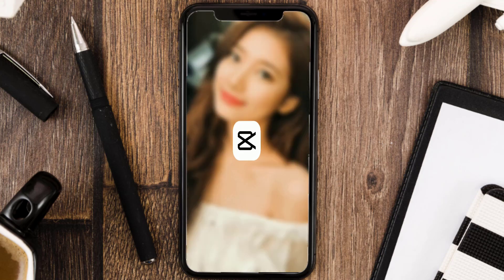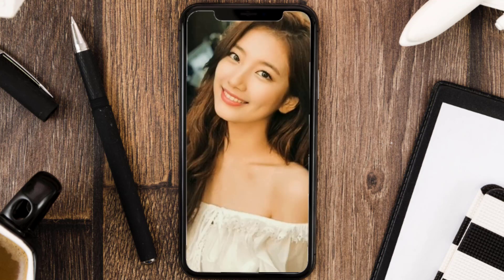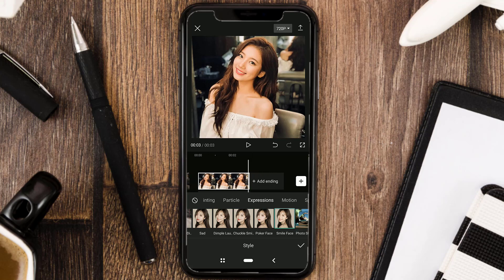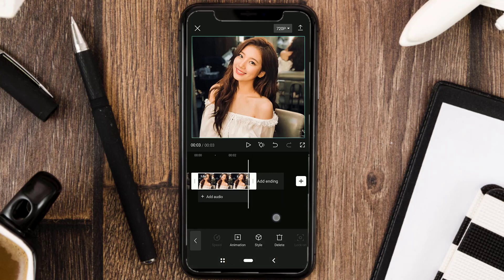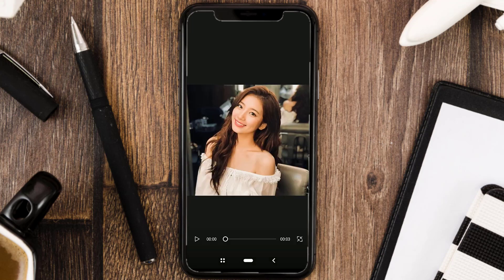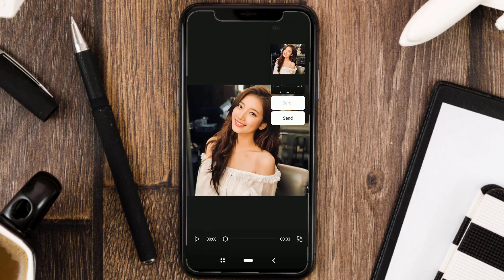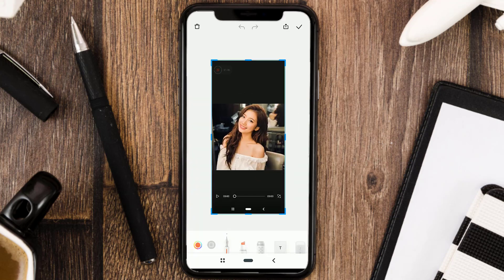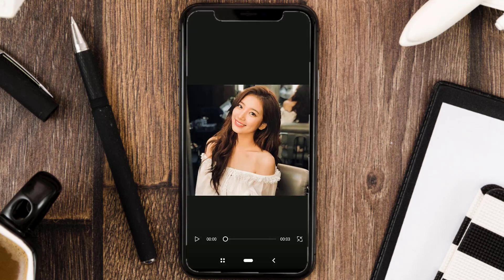Change Facial Expressions in Photos with CapCut App, Try it Now!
Welcome to this tutorial on how to change facial expressions in photos using the CapCut app. This user-friendly app has a "Face Edit" feature that allows us to choose a facial expression that fits our mood.

We will learn how to import a photo into the CapCut app, select a desired facial expression, and save the photo to the gallery. Don't worry, the process is easy and will be assisted by visual aids.

The end result will be a photo with a facial expression that fits our mood, making the photo look more lively and enjoyable.

Don't miss this opportunity to make your photos more enjoyable by changing facial expressions using the CapCut app.